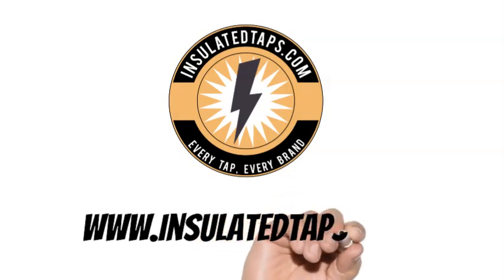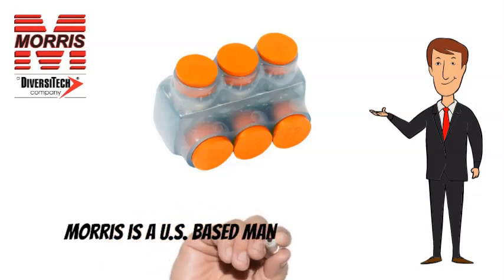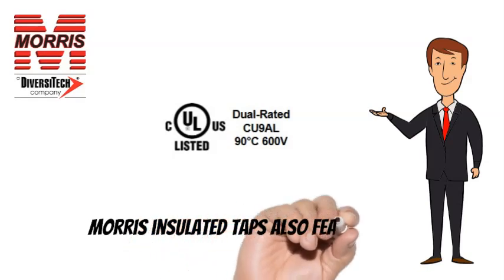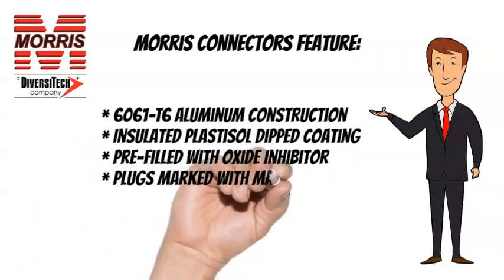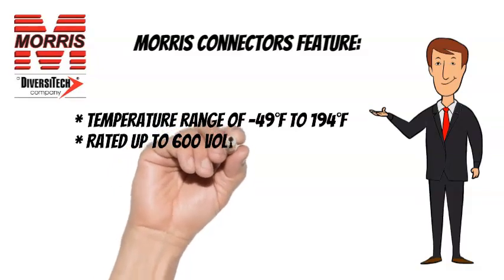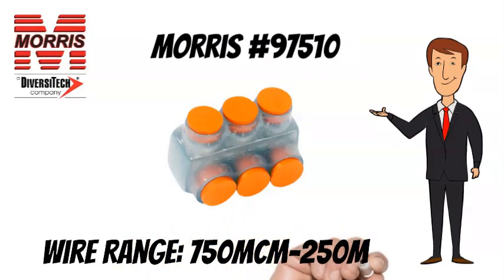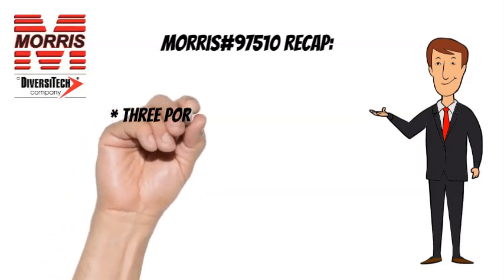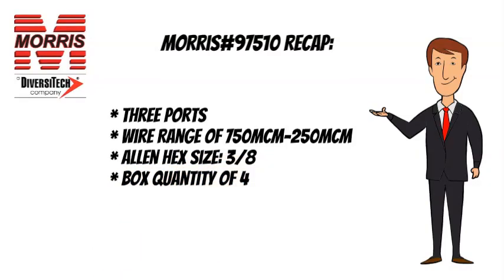Morris #97510 Insulated Tap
This video highlights the technical specifications of the Morris #97510 Clear Single-Side Entry Insulated Tap.